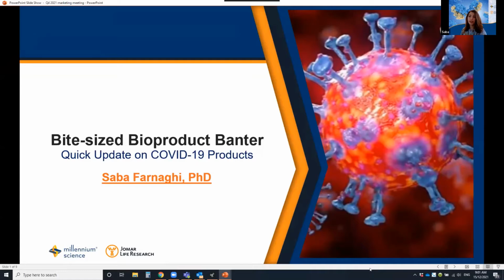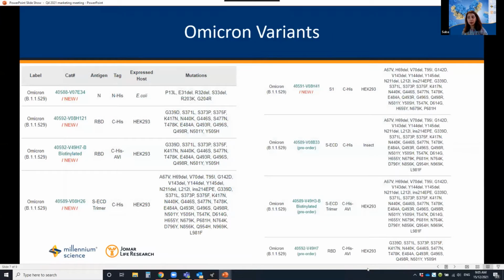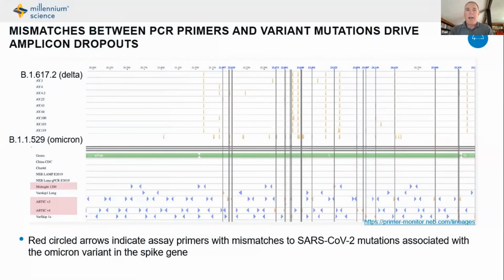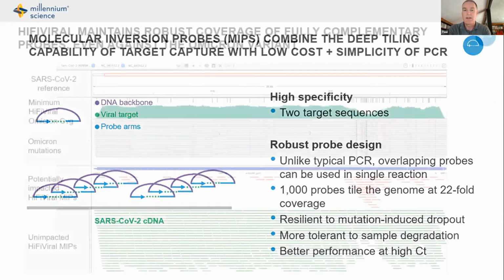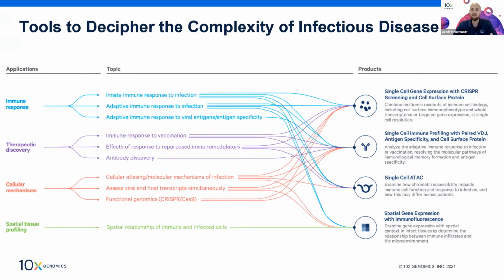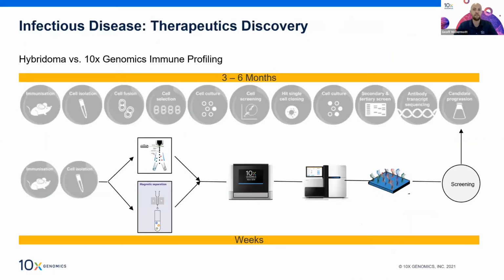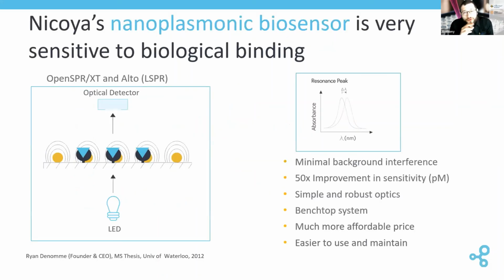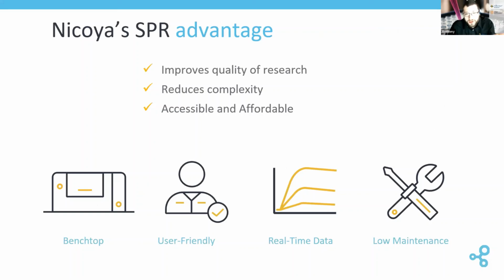NEW tools for SARS-CoV-2/Omicron research | Bitesized Bioproduct Briefing Dec 2021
Featured suppliers:
Sino Biological | PacBio | 10x Genomics | Nicoya